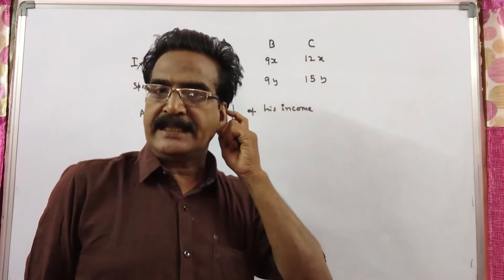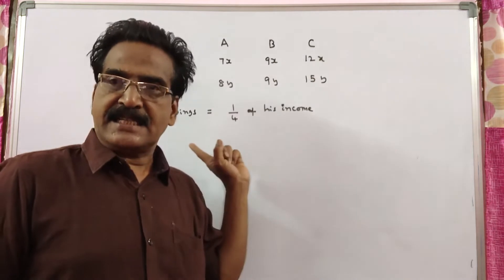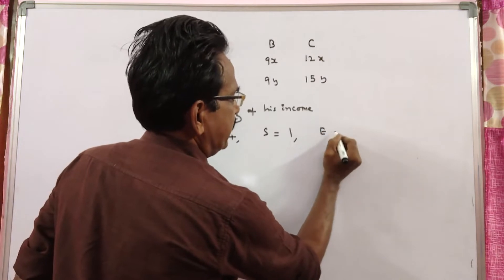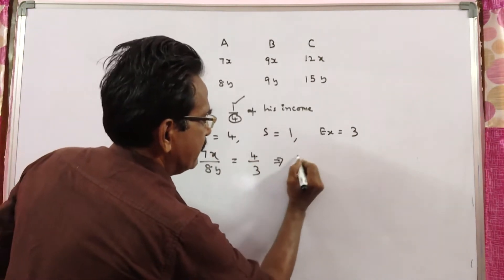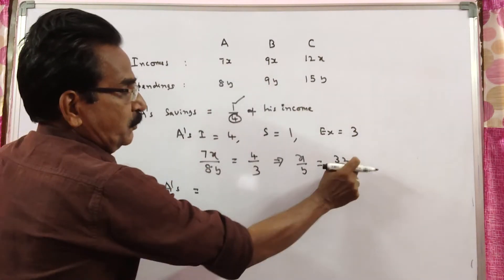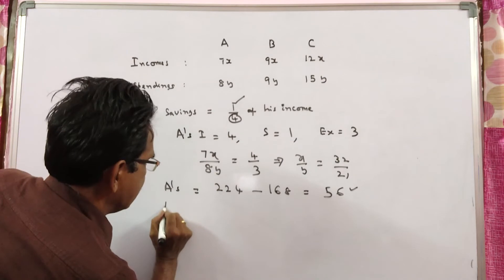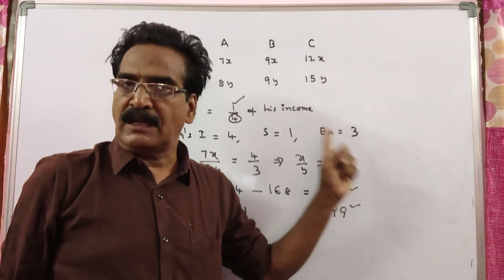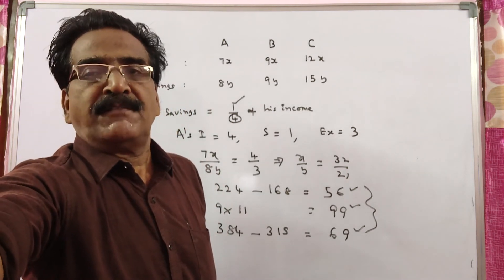The income of A, B and C are in the ratio 7: 9: 12 and their spending are in the ratio 8: 9: 15.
The income of A, B and C are in the ratio 7: 9: 12 and their spending are in the ratio 8: 9: 15. If A saves ¼th of his income, then the savings of A, B and C are in the ratio of :